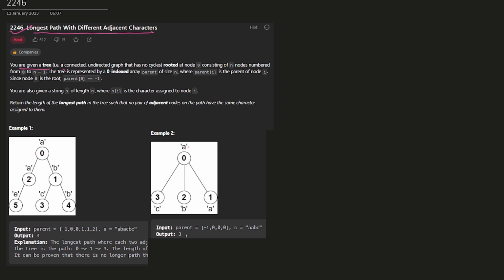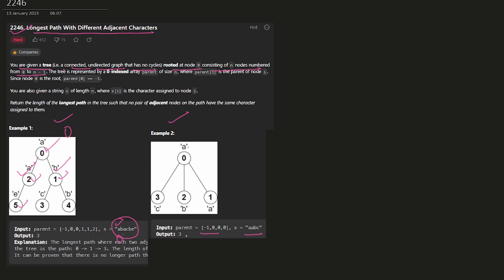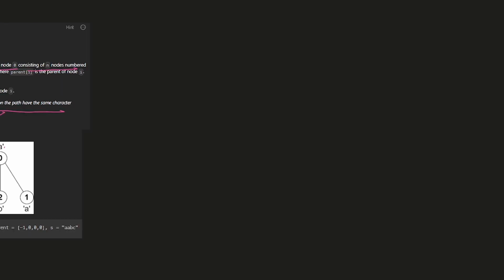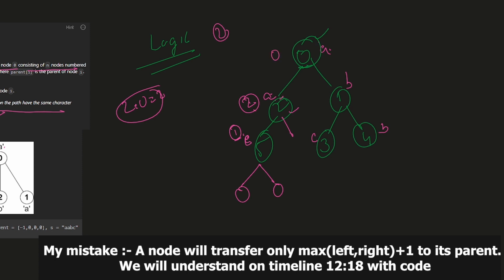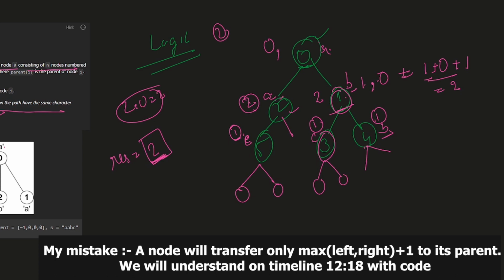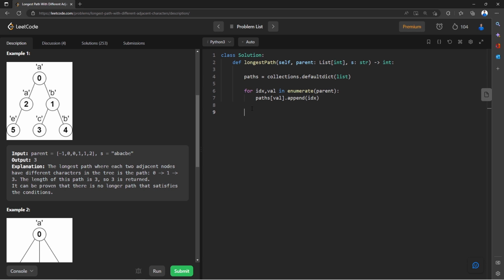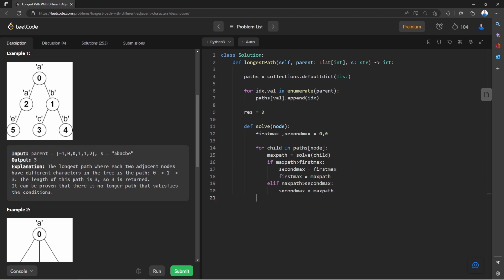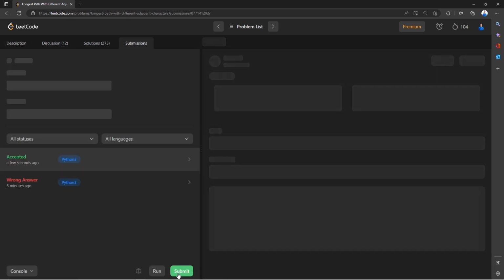Longest Path with Different Adjacent Characters || Q. 2246 || Hard || Leetcode Daily Challenges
Hi everyone, in this video we will see leetcode 2246 problem. This problem is a hard level problem and based on tree and graph data structure.

what this problem says,
what is algorithm we should use to solve this problem,
what is logic to solve this problem,
what data structure we should use to solve this problem,
how we can implement this problem,
At the end, we will implement our logic using python programming language.

Chapters:
0:00 Understanding the problem
 3:47 Logic
7:44 Implementation